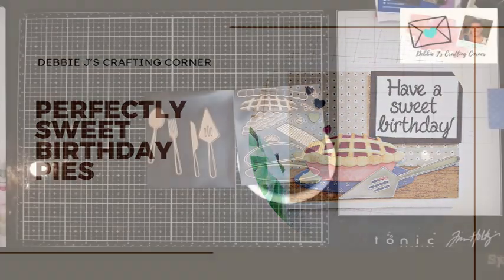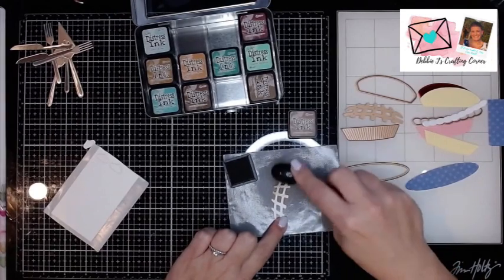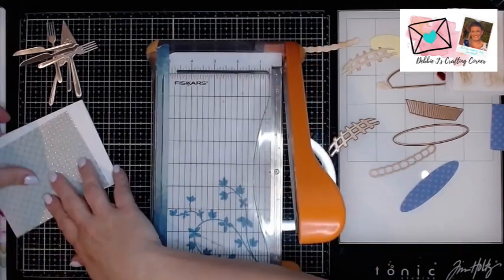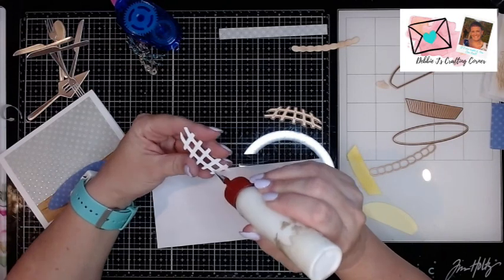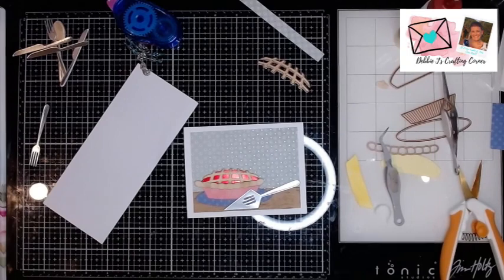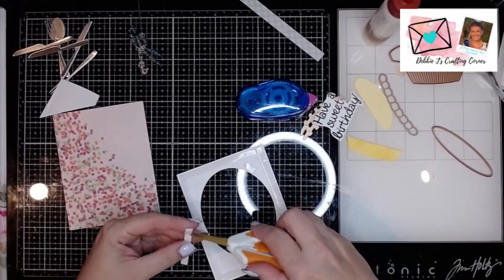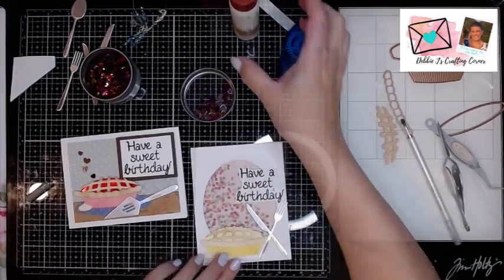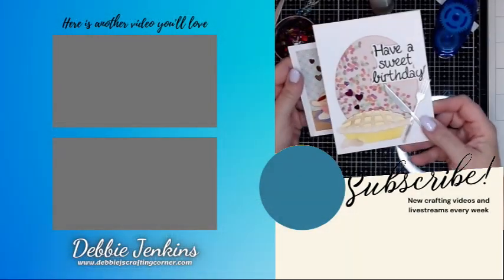Let's Make Perfectly Sweet Birthday Pie Cards | Spellbinders Pie Perfection Collection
Are you looking for new ideas and inspiration for your papercrafting?
💥Join the Scrapbooking Fun Summit and discover new techniques, get inspired, and connect with a community of fellow papercrafters.

Best of all, it's FREE!
and unlock your creativity.

Aren't these Pie Cards just so SWEET!!! You have to try these dies!
Because, if I can make it, YOU CAN TOO!

Send me some Happy mail:
Debbie J's Crafting Corner
5201 Brenwood St.

🛒Supplies
(I don't get paid to make these videos.  I love crafting and sharing with you.